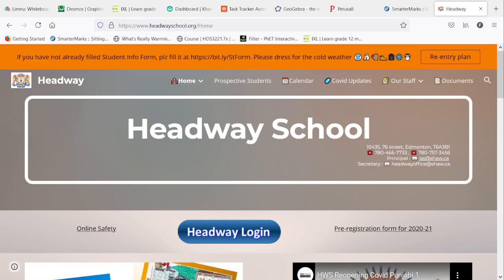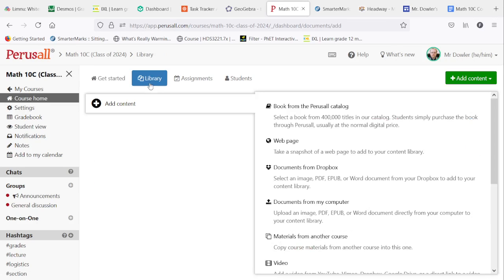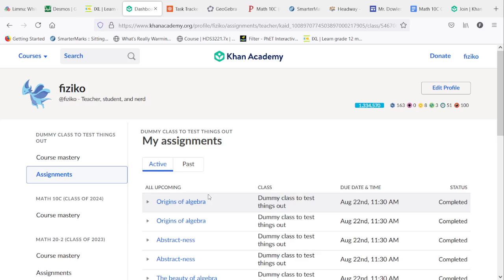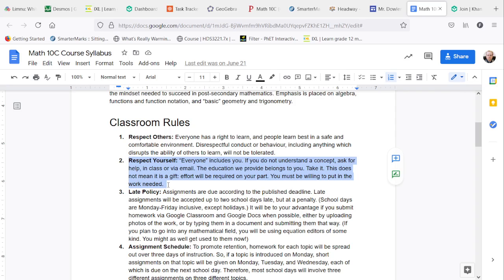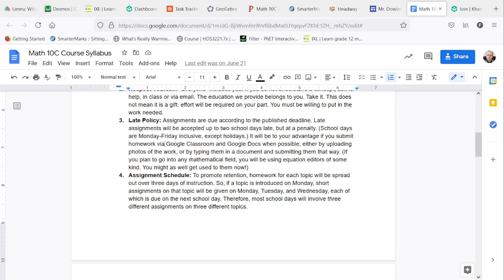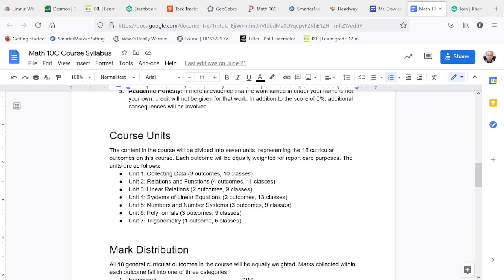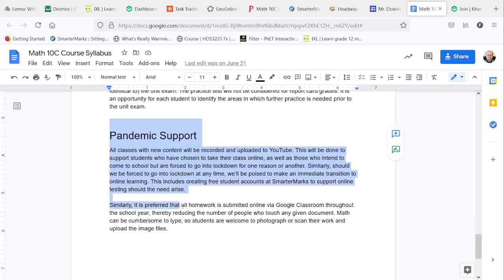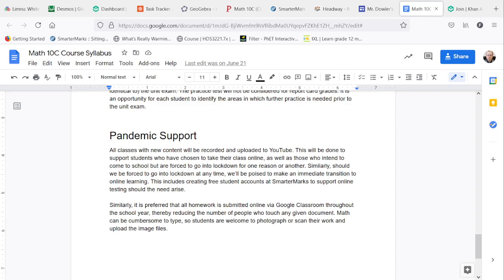Math 10C 0.01: Course Introduction